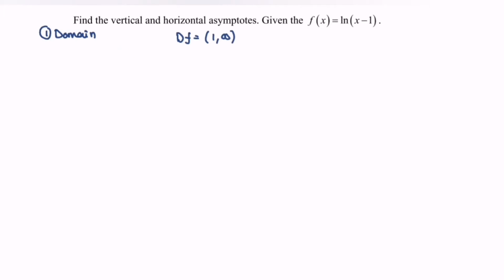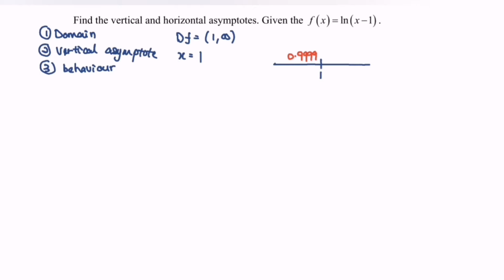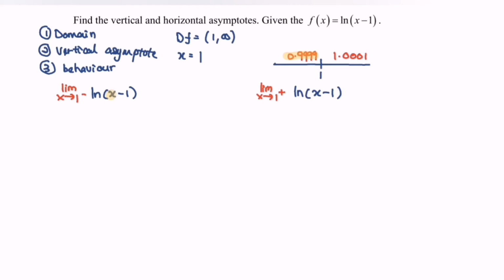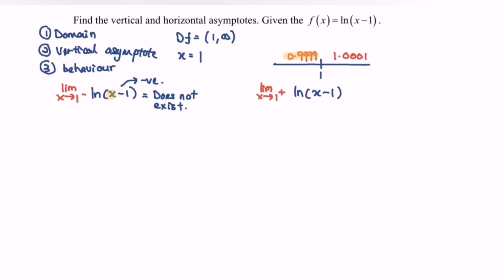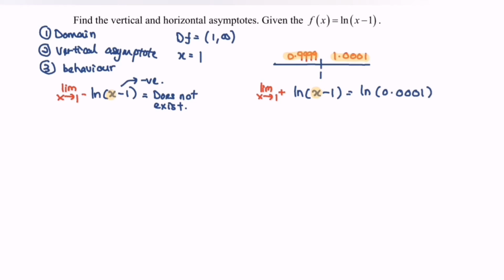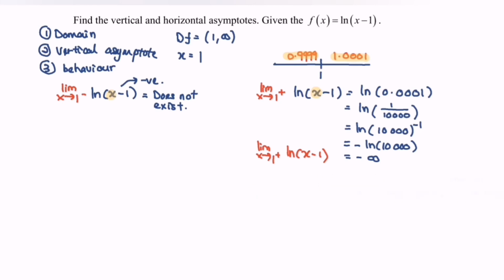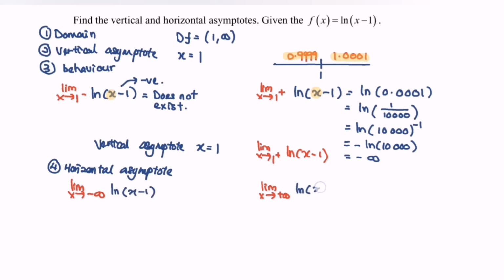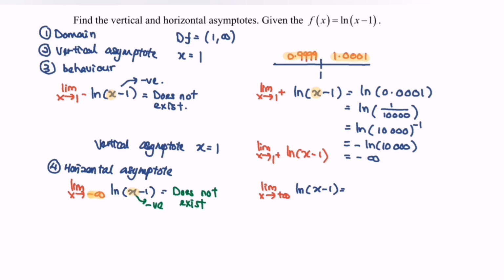Limits-How to find the Asymptotes 6